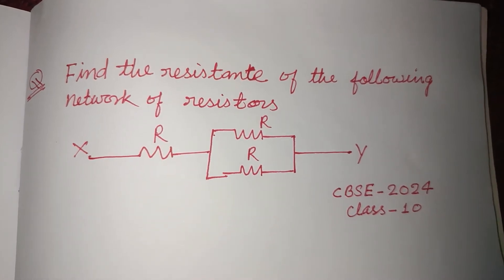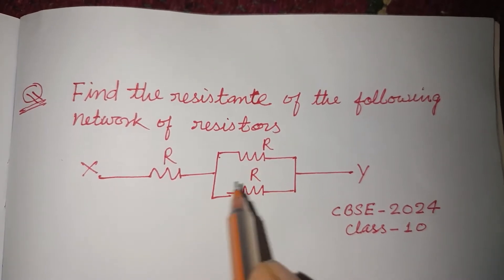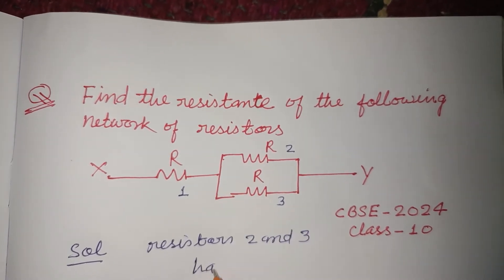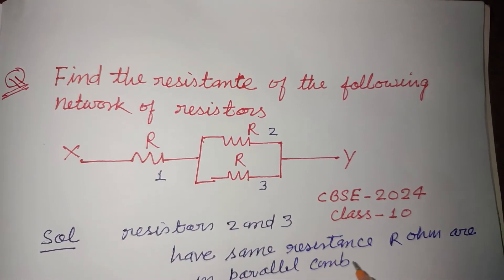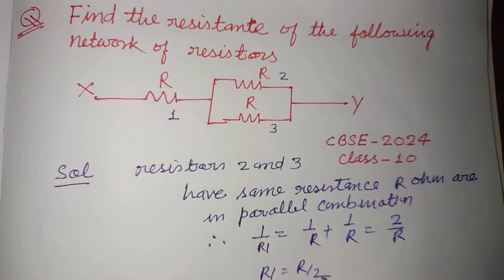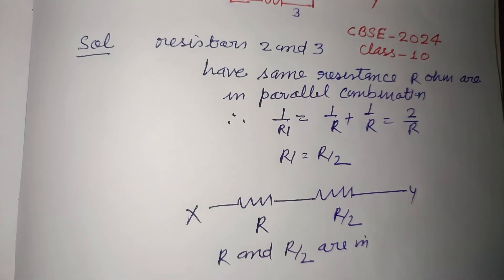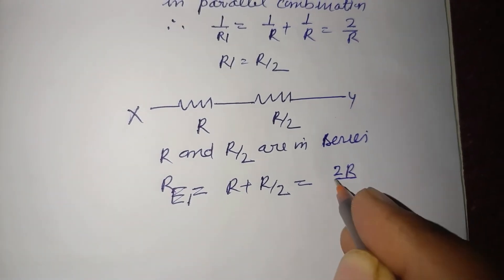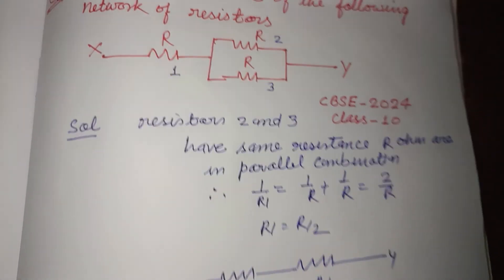Find the resistance of the following network of resistors.. | class 10 physics | current electricity